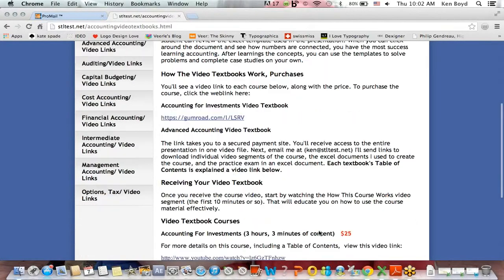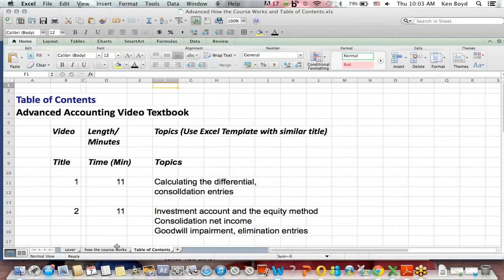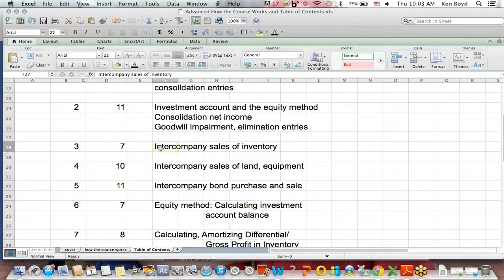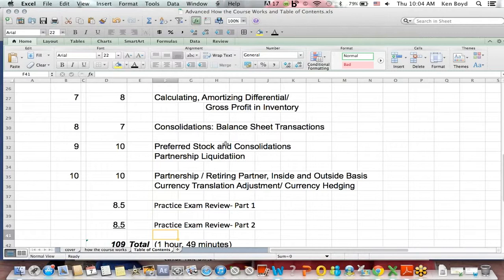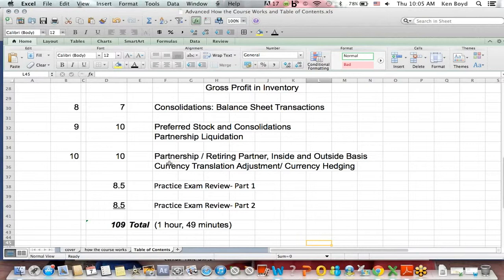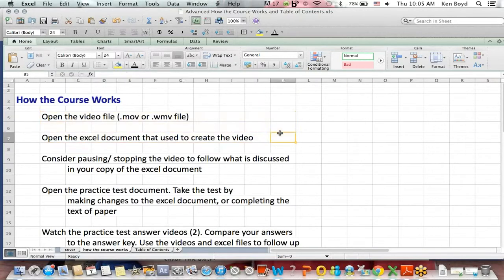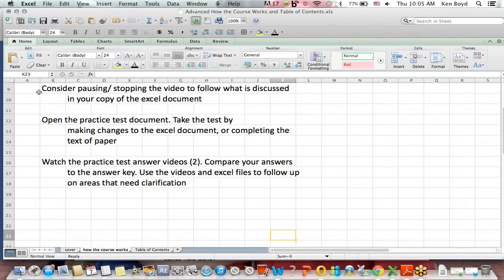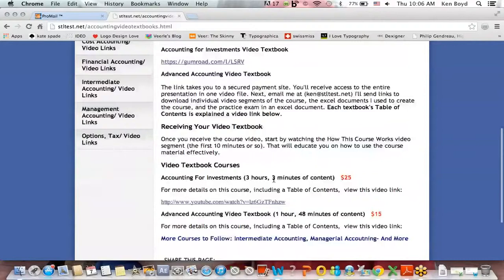Advanced Accounting Video Textbook: How The Course Works and Table of Contents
Ken Boyd is the owner of St. Louis Test Prep He provides tutoring in accounting and finance to both graduates and undergraduate students. Ken is also the Technical Writer for the book 1,001 Accounting Questions for Dummies (Available 2014). As a former CPA and accounting professor, Ken brings a wealth of experience to education.